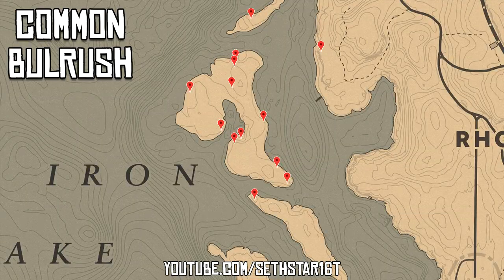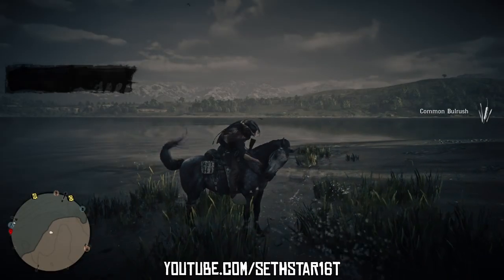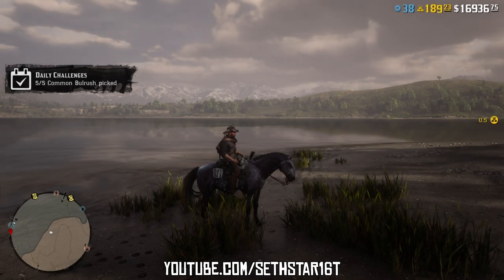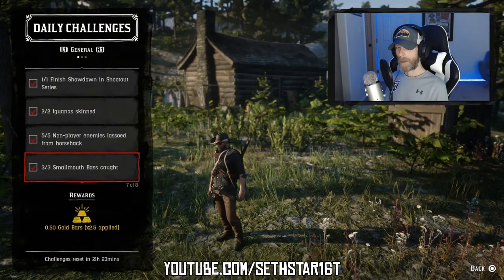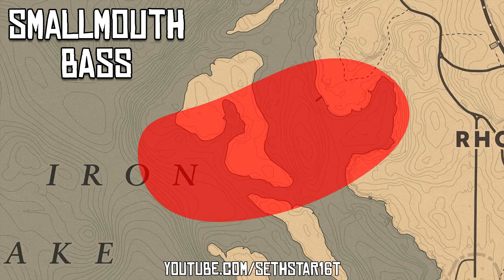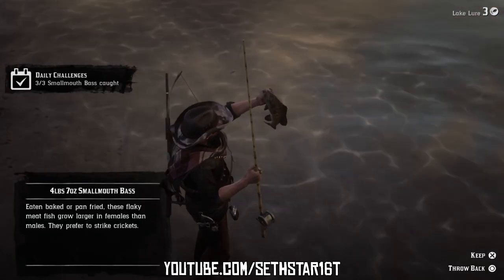60 Second - RedDeadOnline DailyChallenges Guide + MadamNazar - 12/18/19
Here's your WednesdayWisdom 3/7 are out at ShadyIsland for today's RedDeadDailies. Happy hunting!

(1) Belt Buckle Update (1)
(2) Common Bulrush Picked (5)
(3) Finish Showdown in Shootout Series (1)
(4) Iguanas Skinned (2)
(5) Non-player Enemies Lassoed from Horseback (5)
(6) Smallmouth Bass Caught (3)
(7) Visited Brandywine Drop (1)
(+) MadamNazar Location!

I'd love to continue keeping this youtube channel, and this video series ad-free forever.

Resources:
- My brain